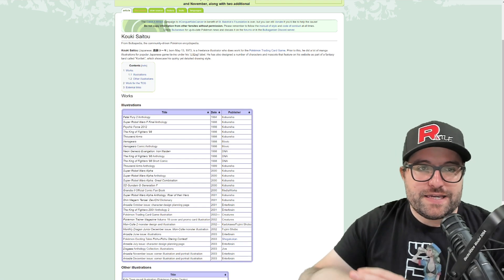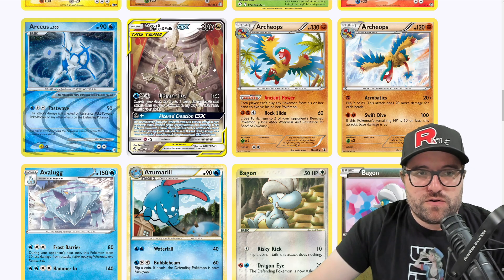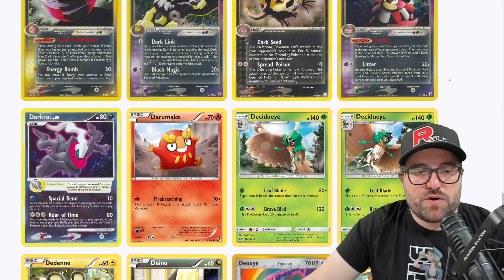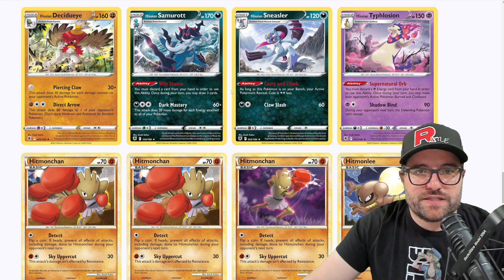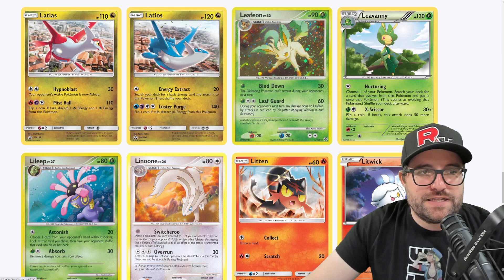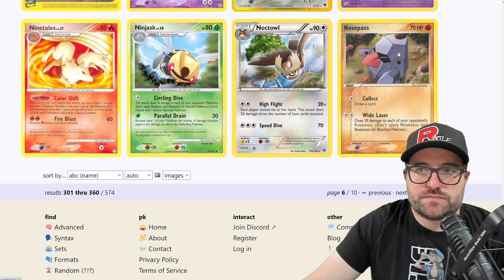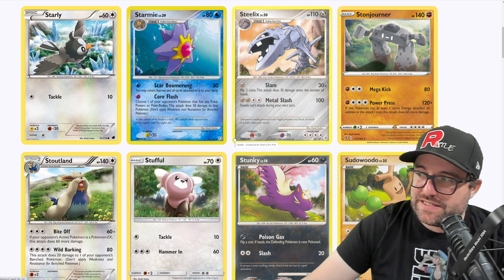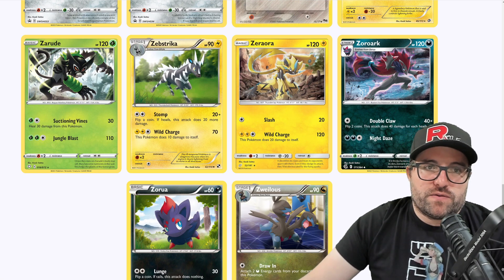Kouki Saitou Pokemon Card Artist Spotlight